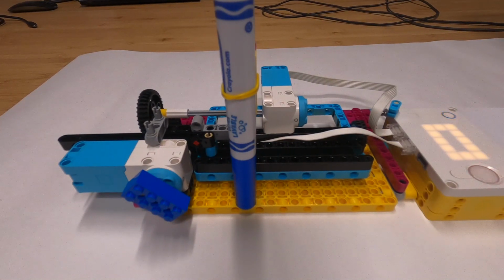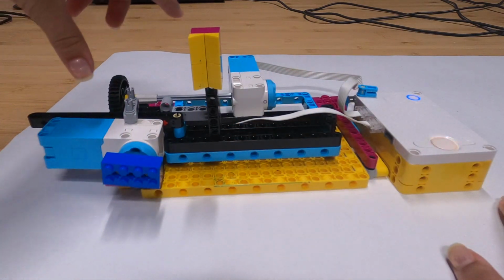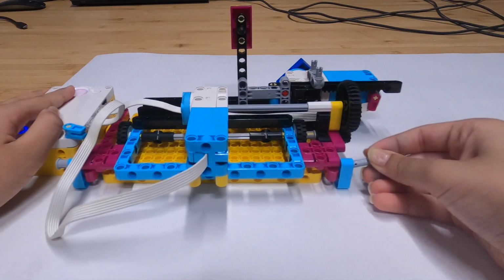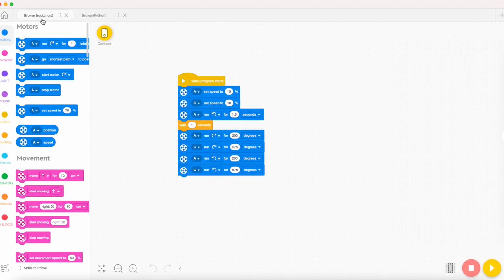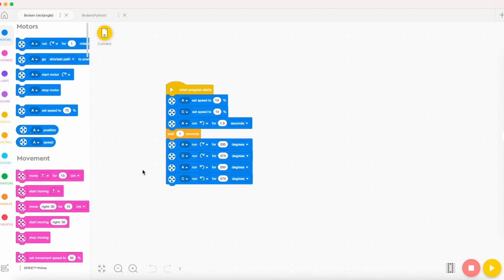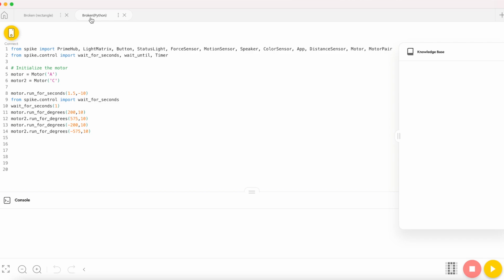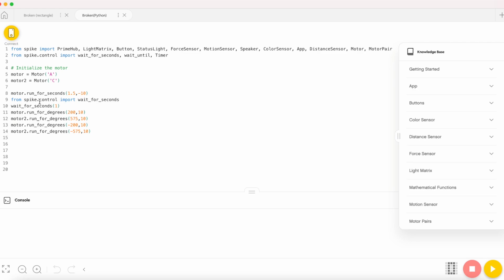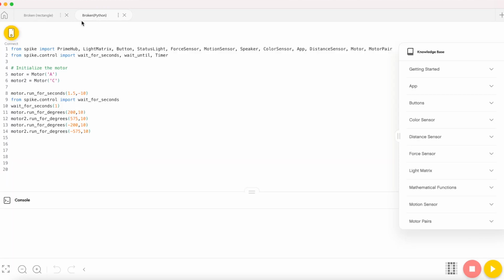Lego Spike Prime CNC Machine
This video is all about the CNC machine I made using Lego Spike Prime, how to code it(in Scratch and Python), and how the machine works!

How to access building instructions for this CNC machine and the default code in Scratch:
Spike App ➡Unit Plans ➡ Invention Squad ➡#4 down is 'Broken'